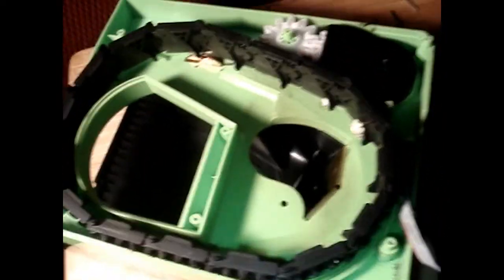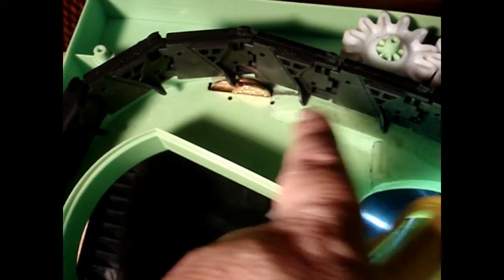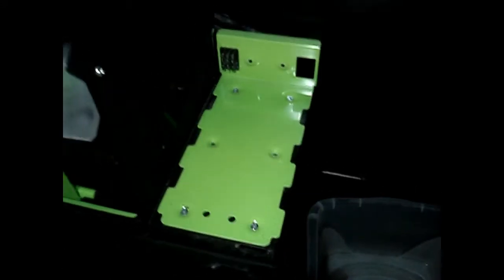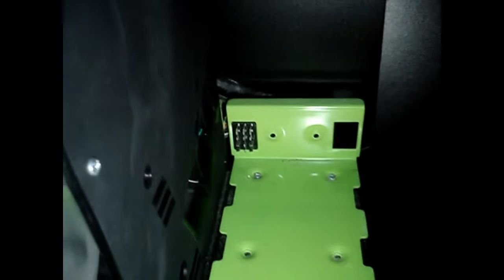Arcade Fix Token Hopper Jam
Here's a short video I took wile fixing a hopper token jam in an American Changer AC 6000.